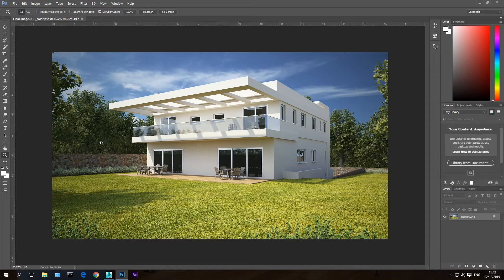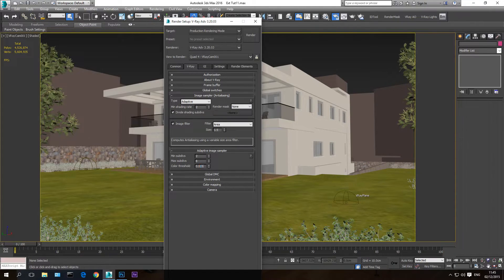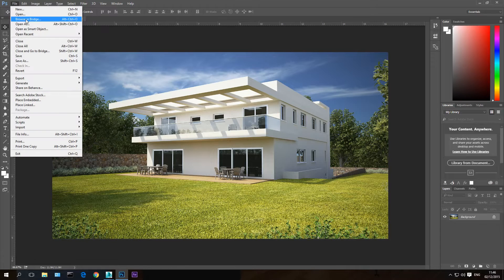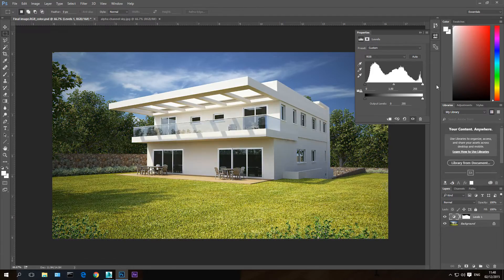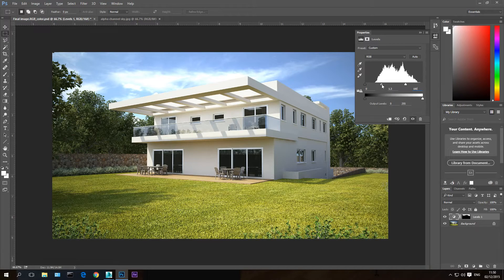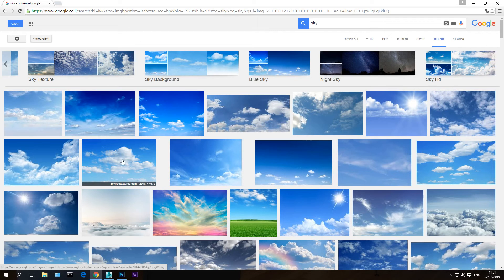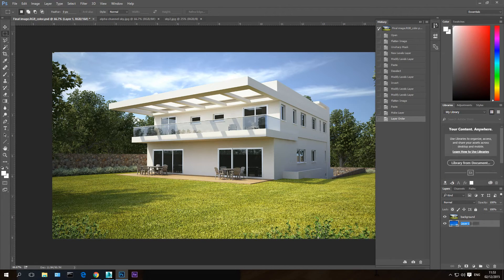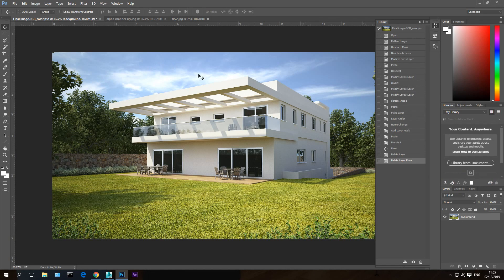Exterior modeling in 3ds max- Part 13 *Bonus*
this is a begginers\intermediate tutorial in 3ds max that takes you step by step in the post production process in Photoshop specifically Alpha Channels and Using Masks in Photoshop.